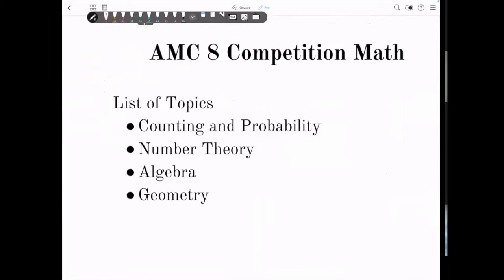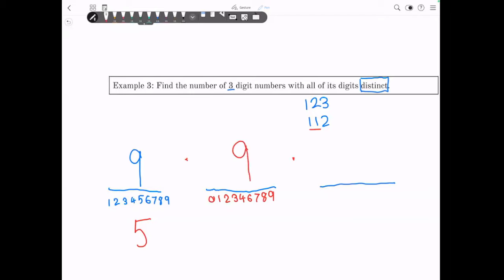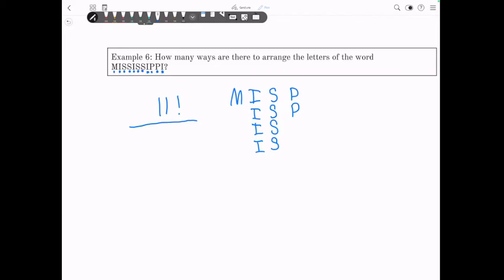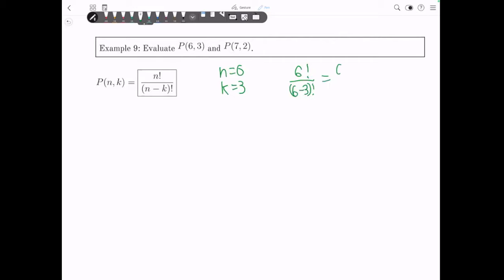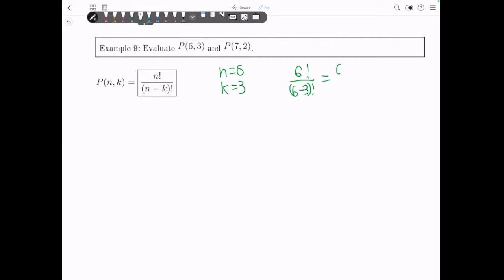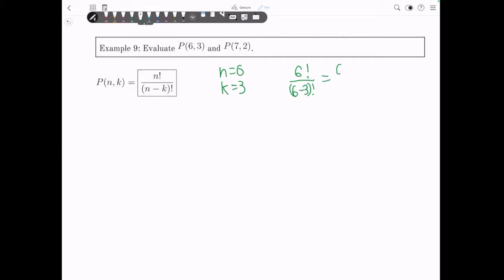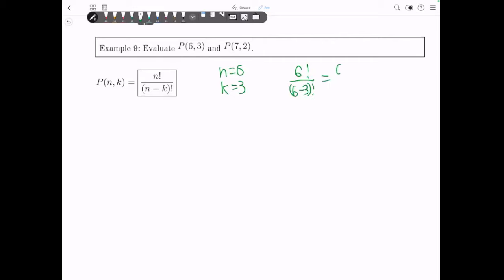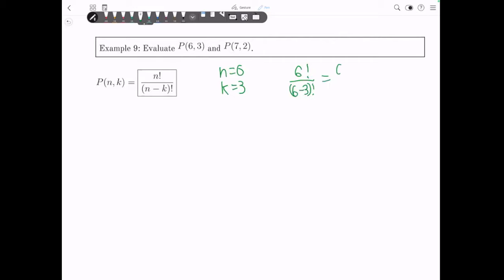AMC 8 Math Class 1 - Permutations and Combinations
The book includes video lectures for every topic on the AMC 10/12 contests, along with all useful formulas and hundreds of examples and practice problems with detailed video solutions.

This is class 1 of AMC 8 Preparation - Math Competition classes. In this class we learned

- Basic Counting Techniques
- Word Rearrangements
- Permutations
- Combinations